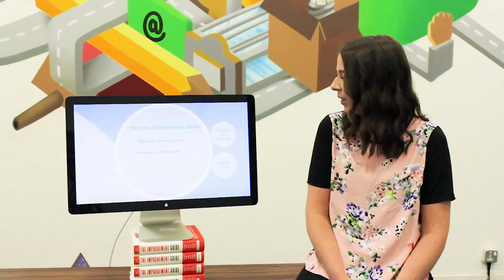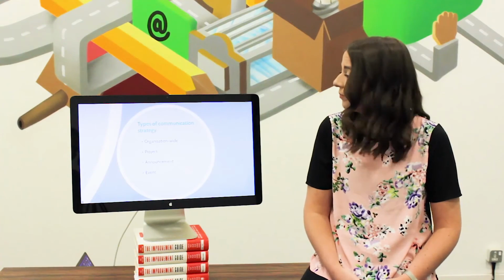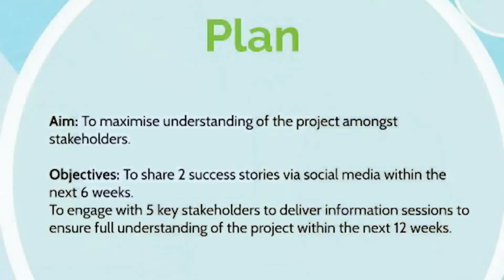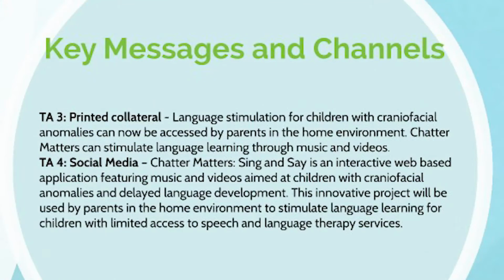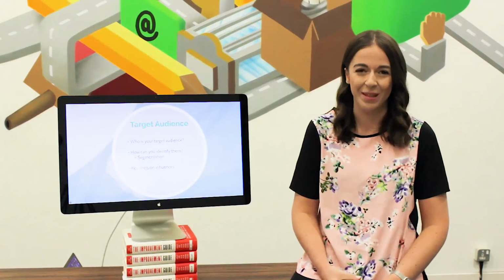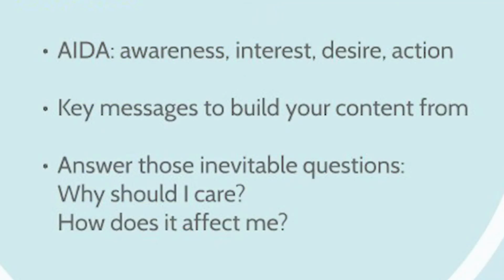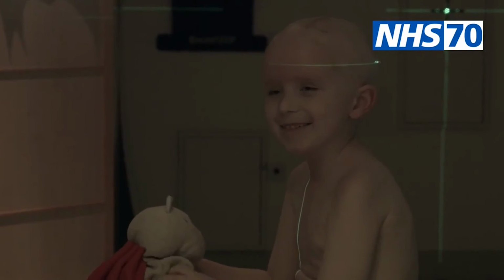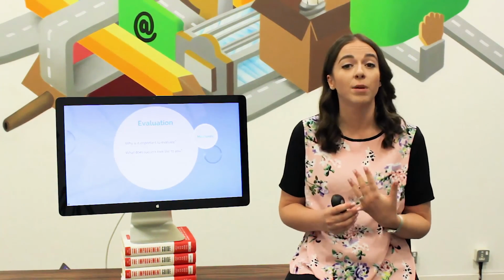Innovating for Improvement - Communications Masterclass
Ever wondered how communications can help your QI project? Been stuck on how to create a communications plan?

Our Communications Capability Building Masterclass will equip you with the answers to these questions and more.

Communications Manager, Hollie, talks you through the planning, implementing and evaluating of communications. Explaining the role this can play within your project, and the money, time and resources needed to carry this out.

We look at audience segmentation; how this can help you choose your key messages, and the channels you can use to speak to these people.

Haelo are the official support providers for round five and round six of The Health Foundation’s Innovating for Improvement programme. Haelo create a variety of  digital masterclasses to provide support to all teams involved within the programme.